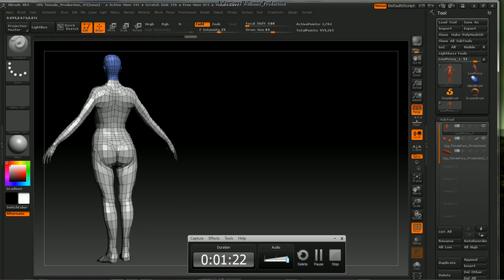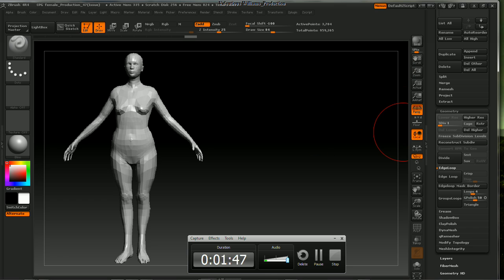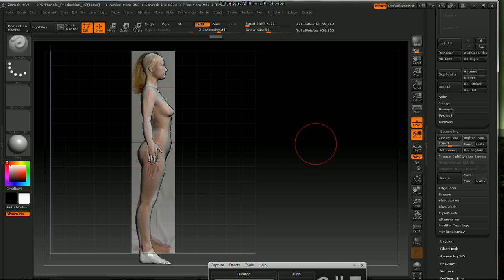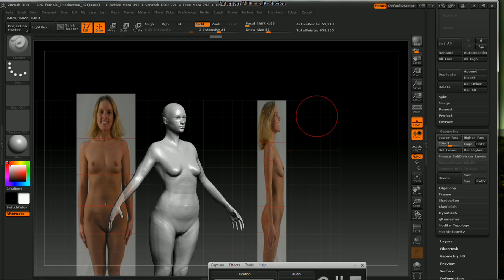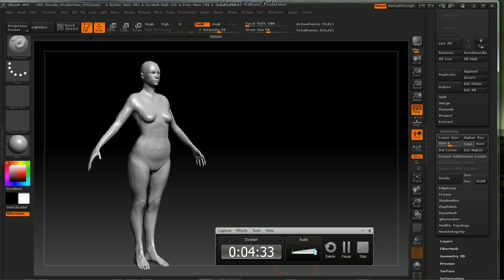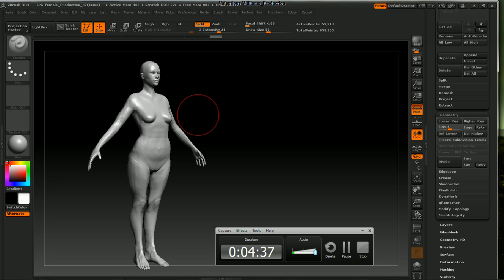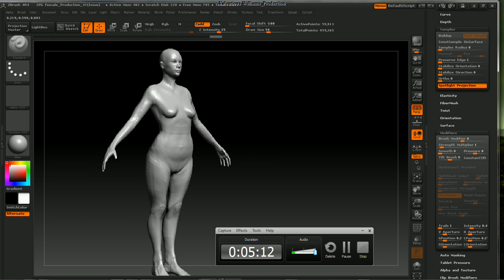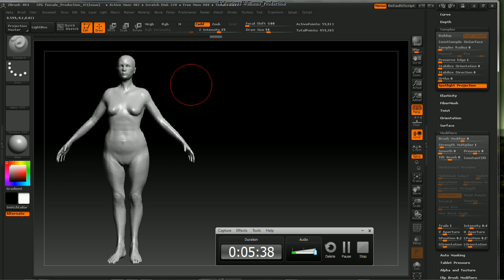Female Character Modeling Insight 01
Software:Autodesk Maya 2013
               Zbrush 4r4
               wacom